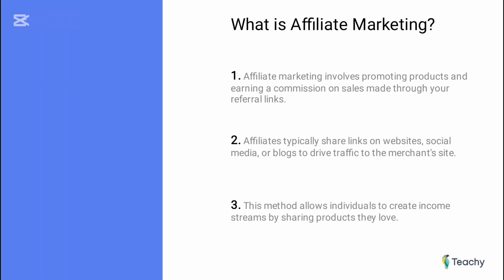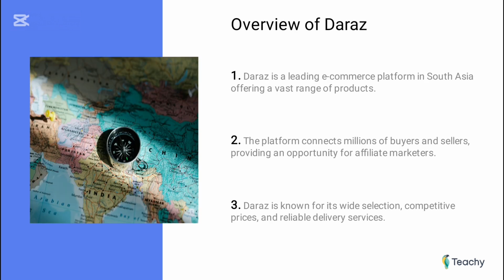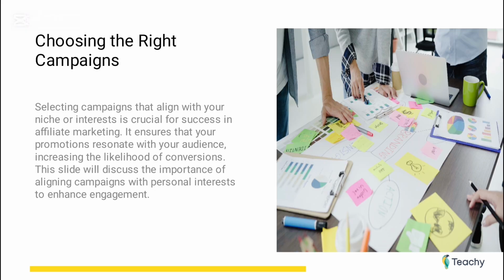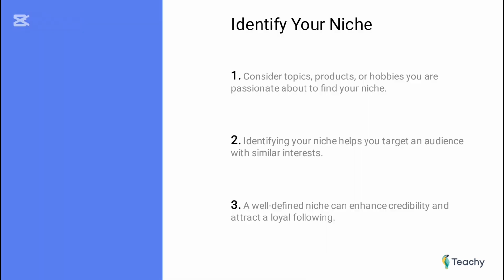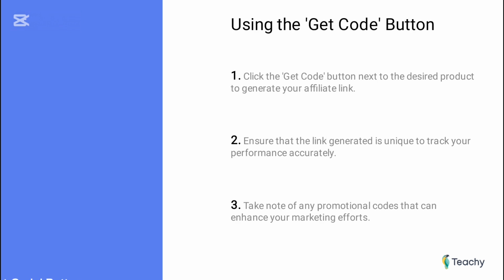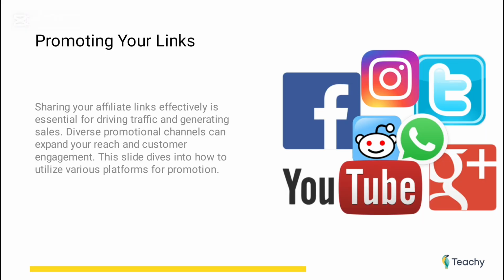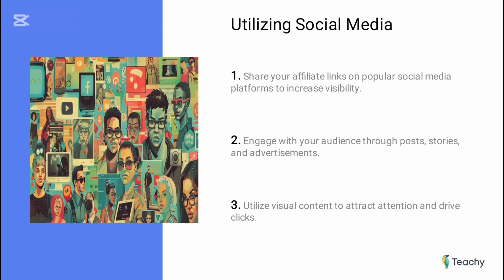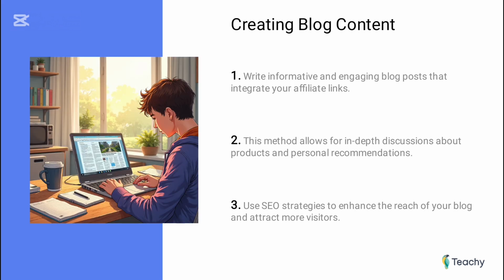What is DARAZ Affiliate program? How to earn from DARAZ in 2025.DARAZ Affiliate program step by step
Summary of Daraz Affiliate Marketing in Pakistan

Daraz Affiliate Marketing offers a fantastic opportunity for individuals in Pakistan to earn extra income by promoting products from Daraz, one of the largest online marketplaces in the country. This summary covers the essential aspects of joining and benefiting from the Daraz Affiliate Program.

Affiliate marketing is a digital marketing strategy where individuals or businesses earn commissions by promoting products or services from another company.
In the context of Daraz, affiliates promote Daraz products through various online platforms such as websites, blogs, and social media.
Affiliates create unique links for products and earn commissions when someone makes a purchase through their referral link within 30 days.

Benefits of Joining Daraz Affiliate Program

Lucrative Earnings: Commissions can go up to 11% on each sale. For example, promoting a product worth Rs. 10,000 can earn you Rs. 1,100.
No Upfront Investment: Starting requires no capital; just a computer or smartphone and basic digital marketing skills.
Access to Promotional Tools: Affiliates receive marketing materials like banners and product links to facilitate promotions.
Bonuses and Incentives: High-performing affiliates may receive additional rewards and bonuses.

Requirements for Joining

Eligibility: Bloggers, content creators, and publishers with an active website or social media page can join.
Content Quality: Your platform should feature original, high-quality content that aligns with Daraz's values.
Age Restriction: Applicants must be at least 18 years old.
Content Standards: No offensive material or hate speech is allowed.

Steps to Join the Daraz Affiliate Marketing Program

Sign Up: Visit the Daraz Affiliate Program website and click the “Sign Up Now” button.
Verification: After filling out the registration form, confirm your account through the email verification link sent by Daraz.
Login: Access your dashboard to explore available campaigns that suit your niche.
Generate Links: Create affiliate links for the products you wish to promote.
Track Performance: Use the dashboard to monitor your performance and earnings.

By following these steps, you can effectively join the Daraz Affiliate Marketing program and start earning commissions by promoting a wide range of products. This initiative not only helps you generate income but also enhances your digital marketing skills.